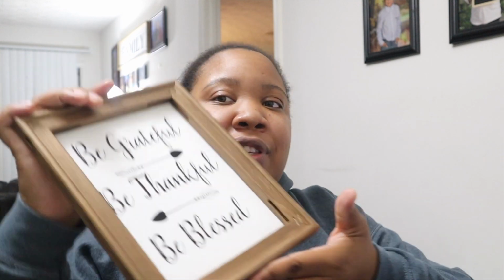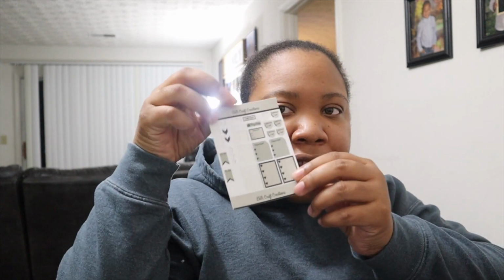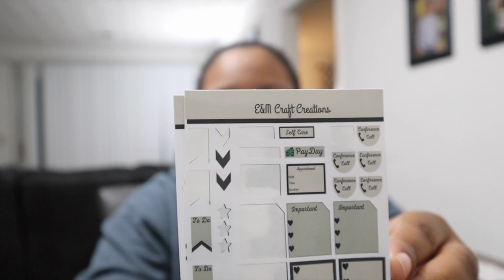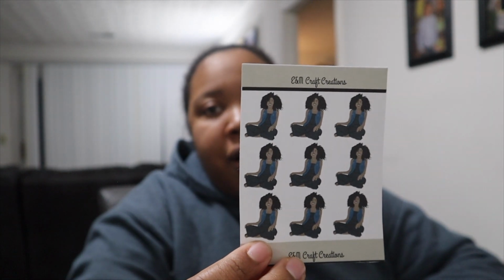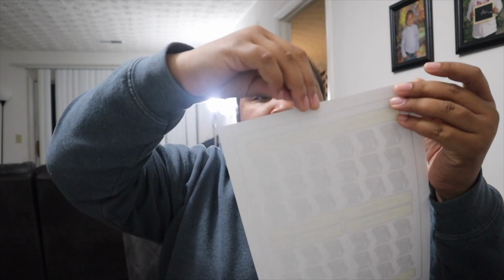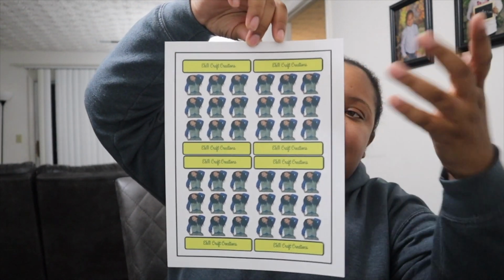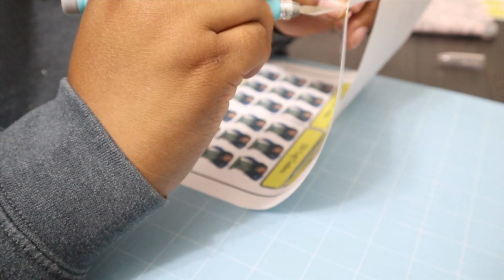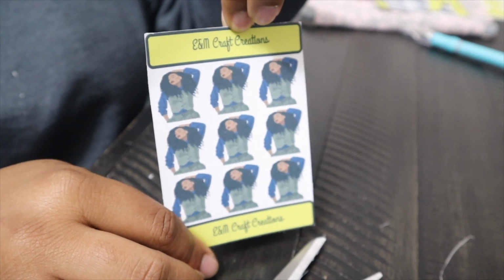Let's Talk!: New Etsy Seller, Cricut Print and Cut Update 2, Making Stickers and Sticker Sheets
Hey Y'all!!! Seems like its been forever and a day!!! This video is a general update with some straight to the point topics that I wanted to share with you all. I'm excited to share with you that I opened an Etsy Shop! My inventory is still building but don't be afraid to just check out what I have or purchase something if you feel inclined to do so. It's a longer than normal video but a lot of good tidbits if you are into making stickers or crafting.